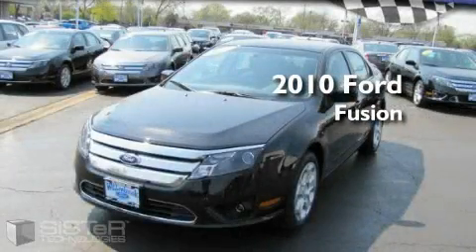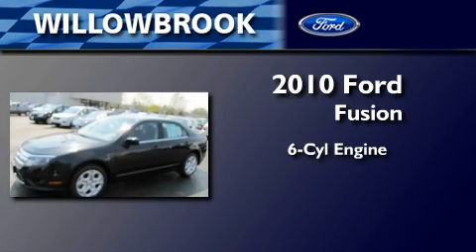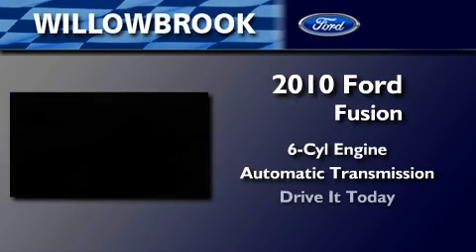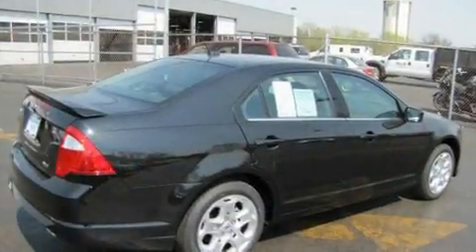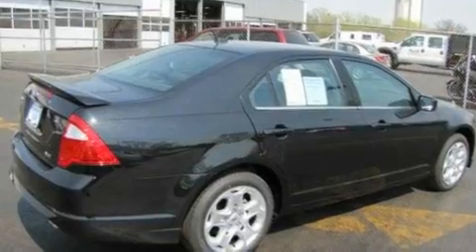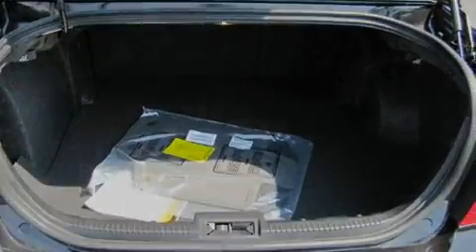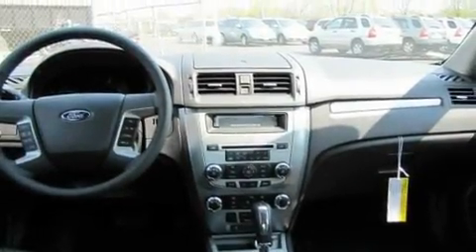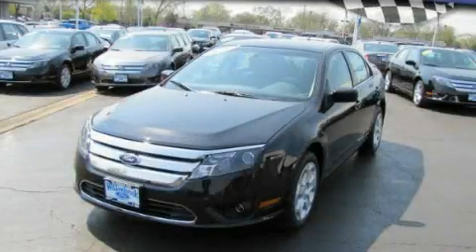2010 Ford Fusion Willowbrook IL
Year: 2010
Make: Ford
Model: Fusion
Engine: 6 Cyl.
Trans.: Autostick
Exterior: Tuxedo Black Clearcoat Metallic
Miles: 18

Willowbrook Ford
7301 S Kingery Hwy